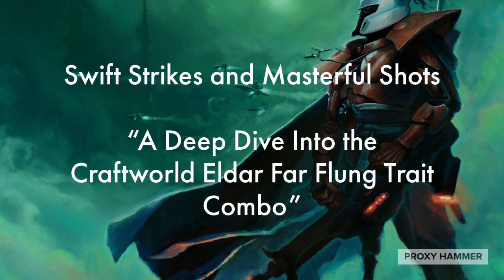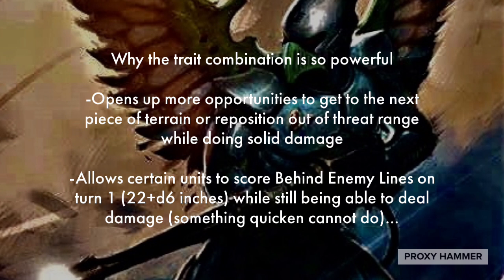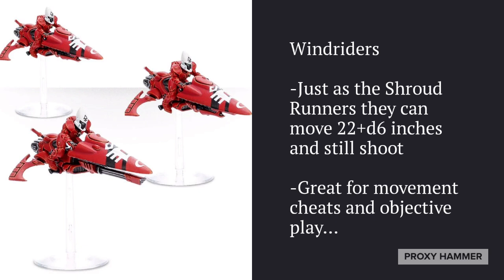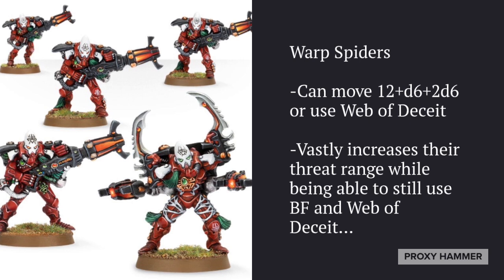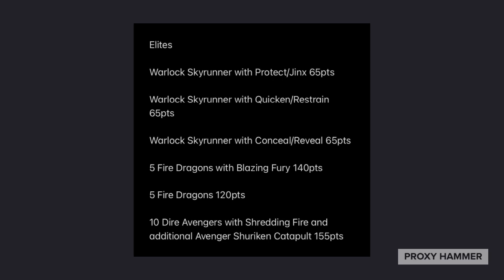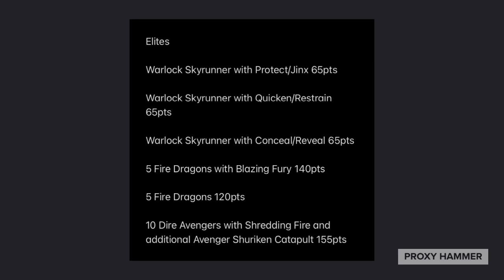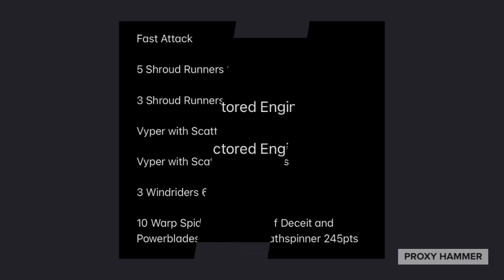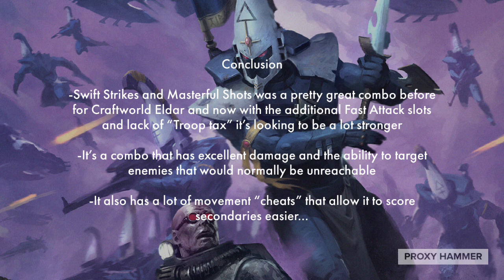Swift Strikes and Masterful Shots-“A Deep Dive Into the Craftworld Eldar Far Flung Trait Combo”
A deep dive into the Swift Strikes and Masterful shots combo! Far from dead imo and even better in a couple of ways! Enjoy!